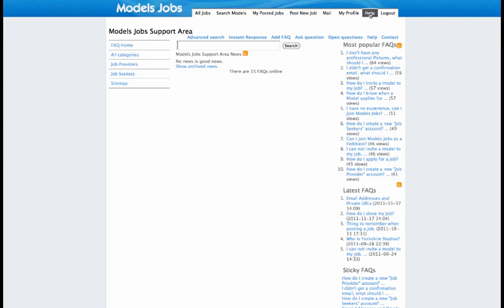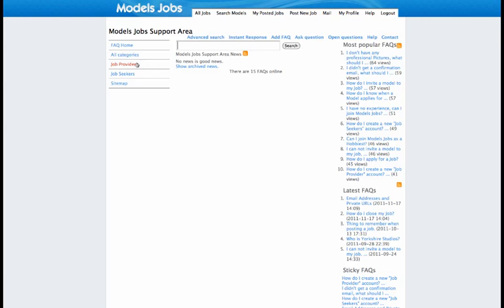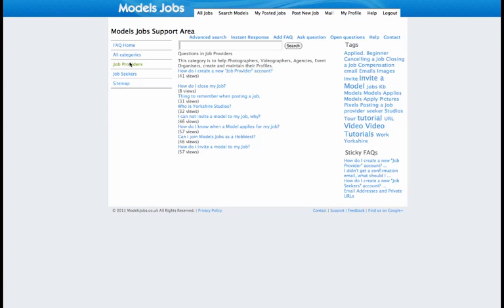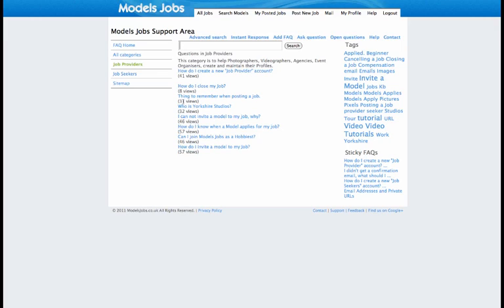Models Jobs Help & Support Section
Models Jobs has a great help and support section for both Job providers and Job seekers.
There are lots of useful advice and great video tutorials.